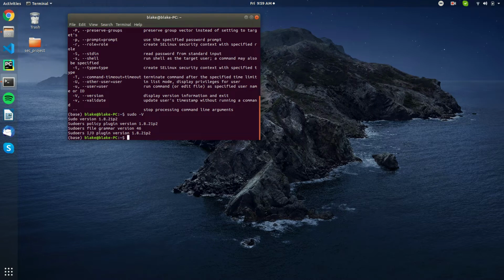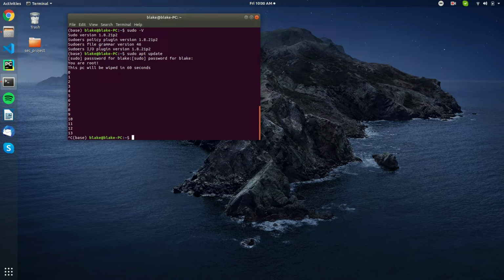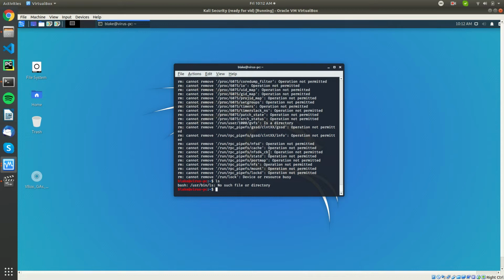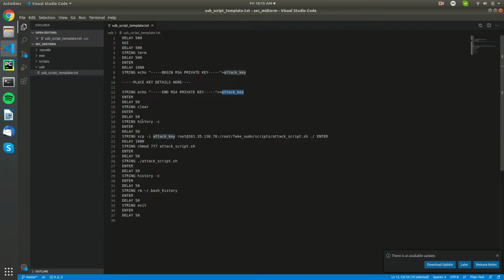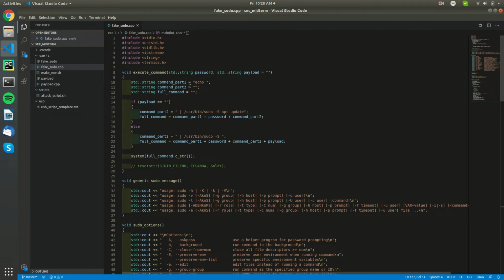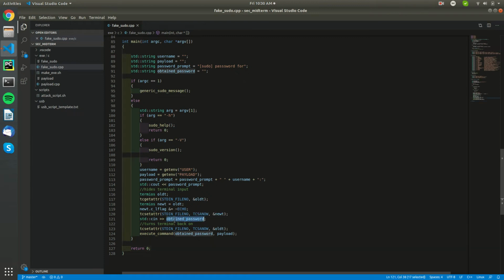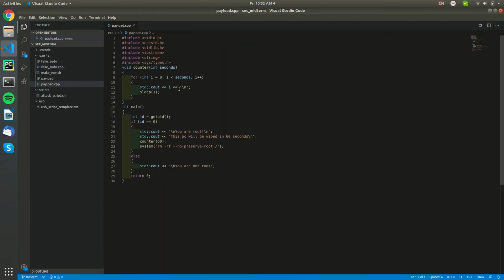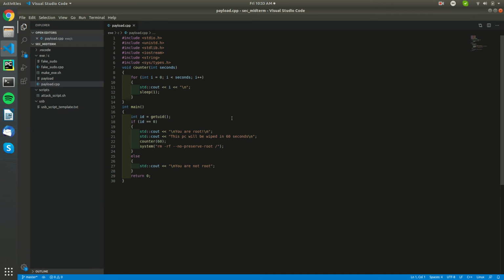Fake Sudo: A Social Engineering Bad USB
It is based are Arduino and acts as a keyboard to type very fast using Duckyscript.

Thank you to Seytonic for making these cool devices and introducing me to hacking a few years ago.